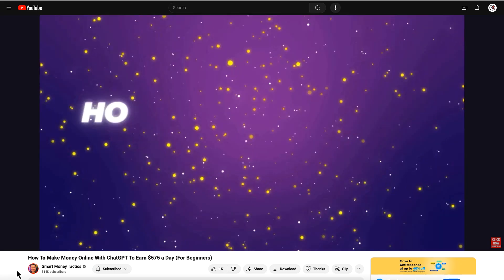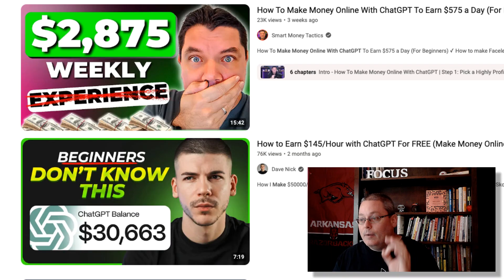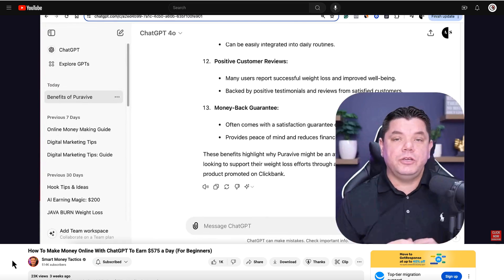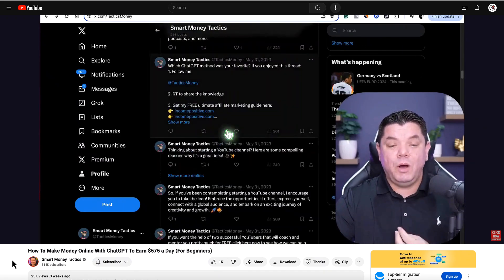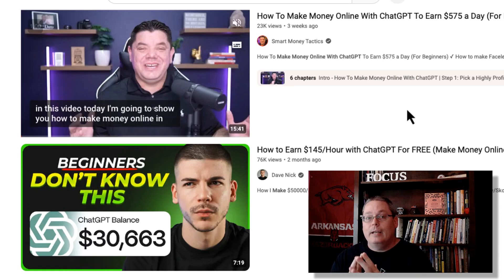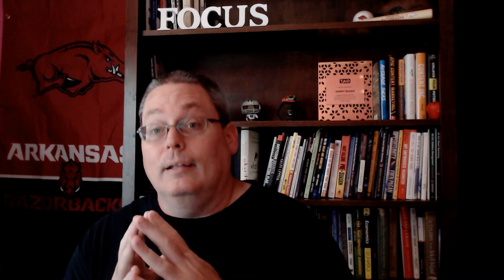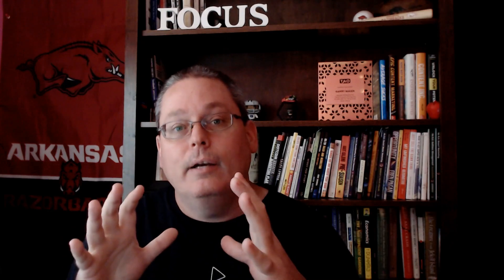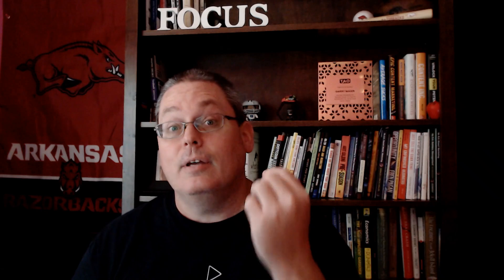RE-ACTION : make FREE money online with chatgpt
🚀 Work With Me 1on1: Book a 1 Hour Call to Get Started or Unstuck Today!👇🏼

🎥 Original Video from Dave Nick - How to Earn $145/Hour with ChatGPT For FREE (Make Money Online 2024)

🎥 Original Video from Smart Money Tactics - How To Make Money Online With ChatGPT To Earn $575 a Day (For Beginners)

🎥 AI UPDATE! How much did my AI blog make? What is the plan to start making more money?